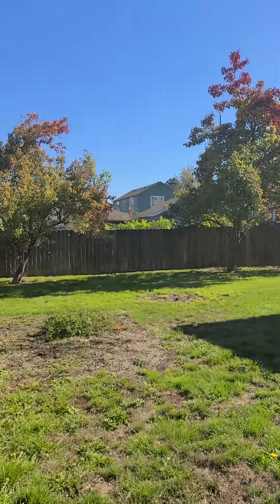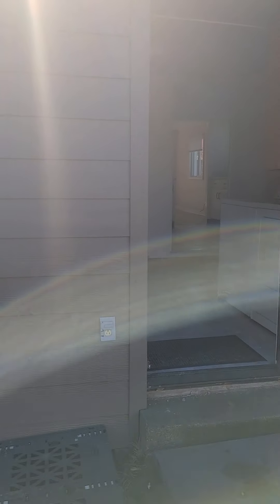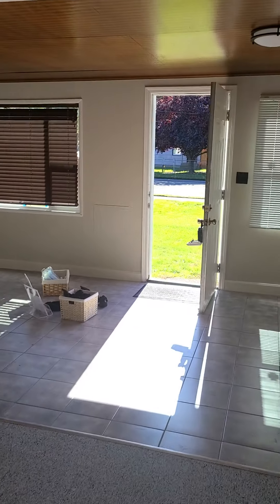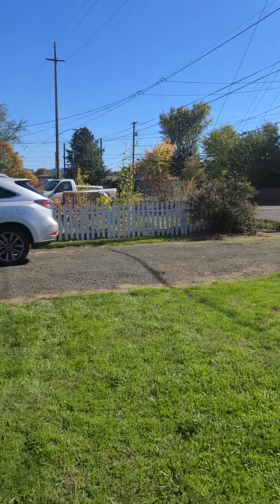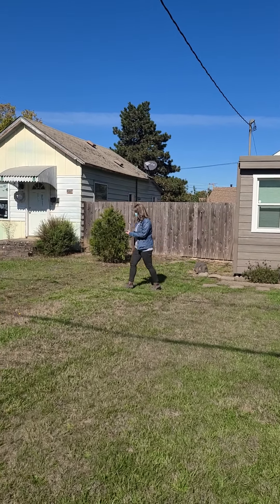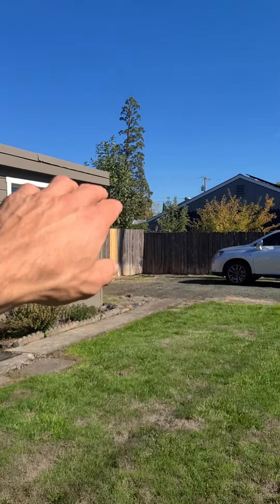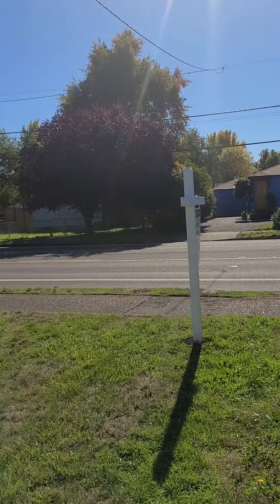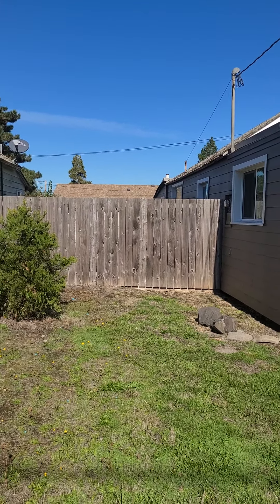House tour in Eugene (2)